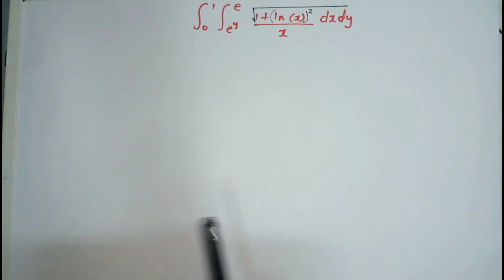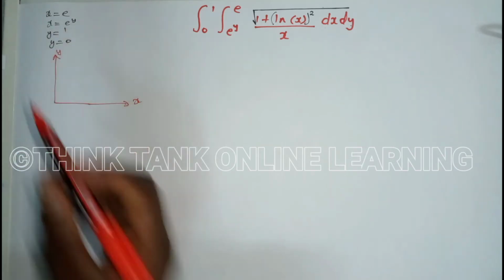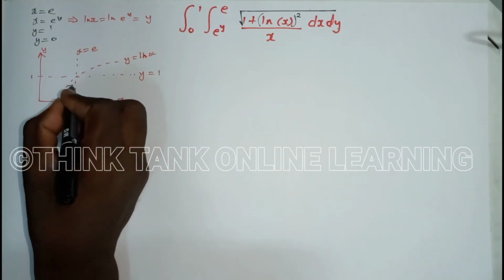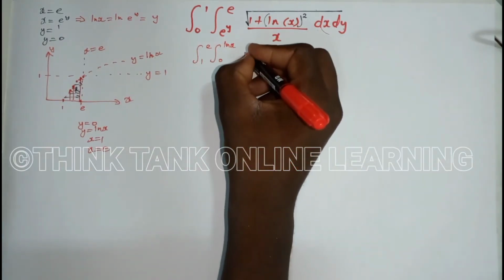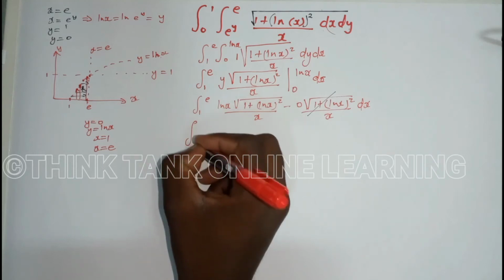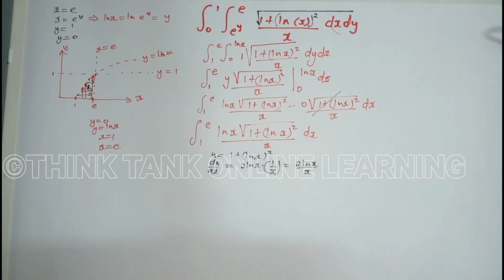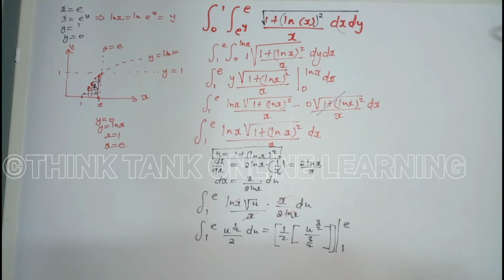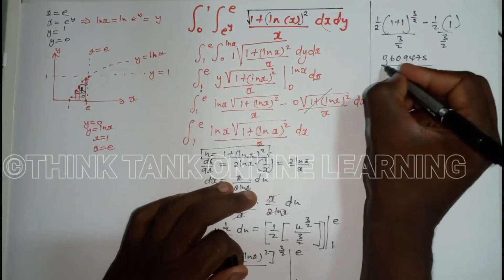Multivariable Calculus Challenge: Can You Solve This Engineering Puzzle?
In this video we are going to talk about how to solve double integrals by reversing or changing the order of integration multivariable calculus.

SOCIALS:
►Facebook Page: Think Tank Online Learning
►Instagram:Think Tank Online Learning
►Music Instagram: unonhob_official